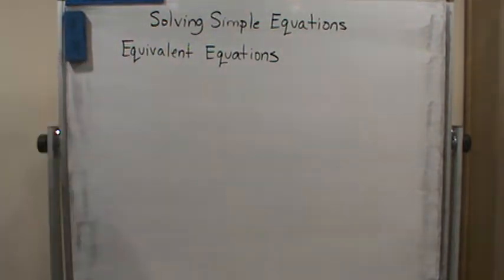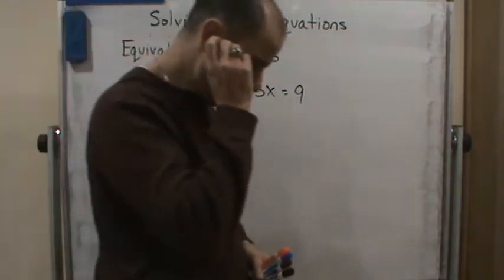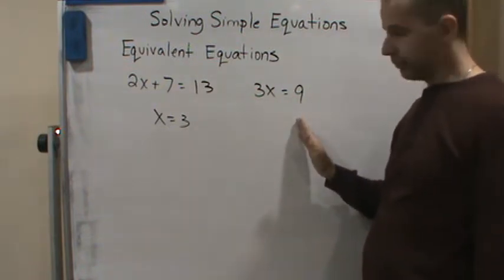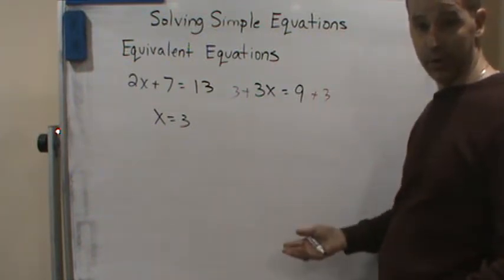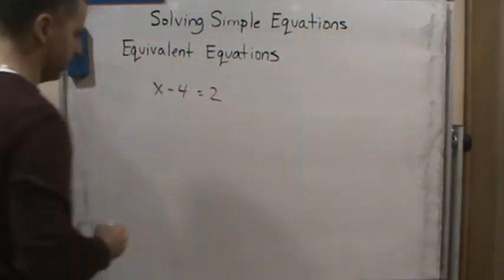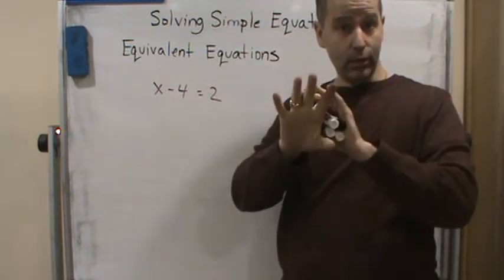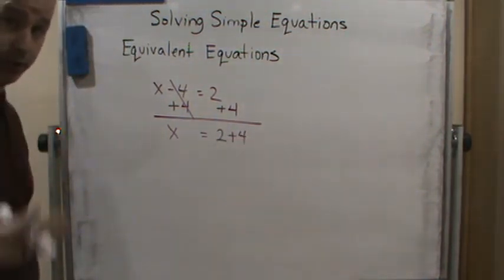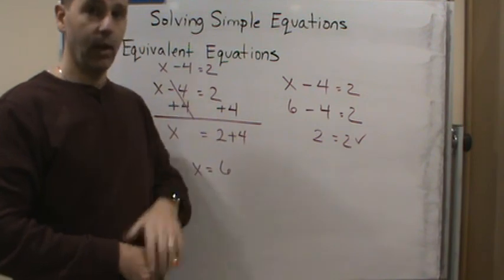WCC Tech Math Solving Simple Equations Equivalent Equations